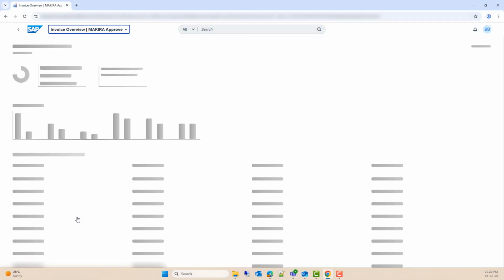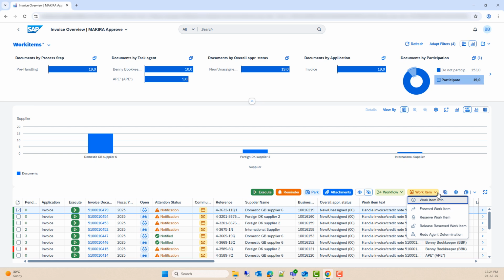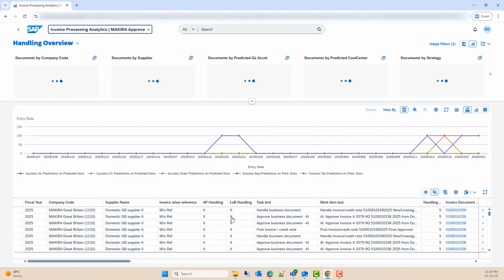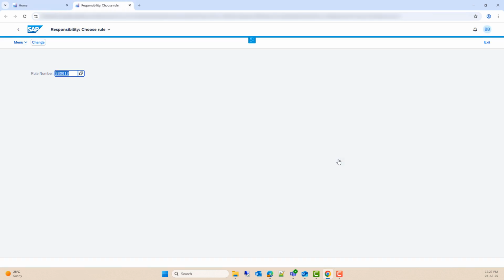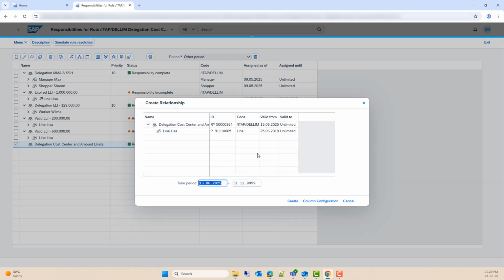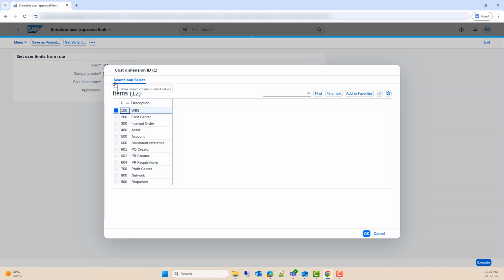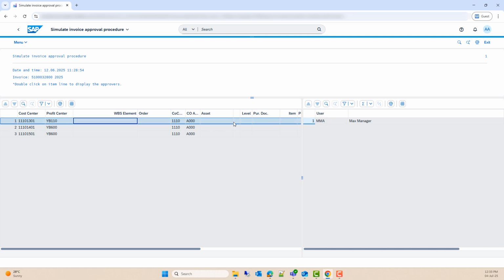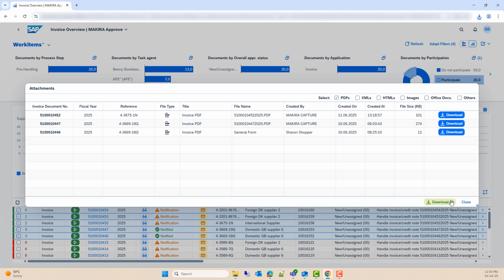New features released in MAKIRA Approve S/4 3.2.0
00:00 Introduction
00:50 New features in Invoice Overview Fiori App
04:25 Invoice Processing Analytics handling details
05:37 Delegation by WF Rule
09:18 Simulate approver amount limits
11:59 Attachment download improvements
13:50 Closing remarks